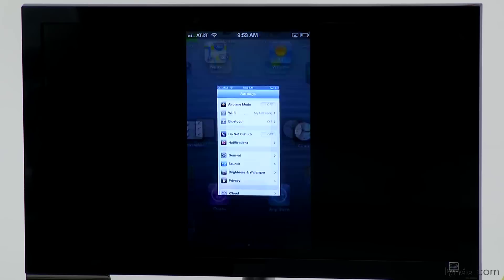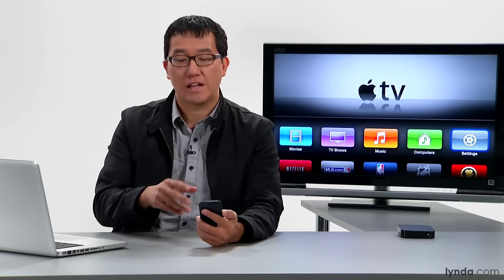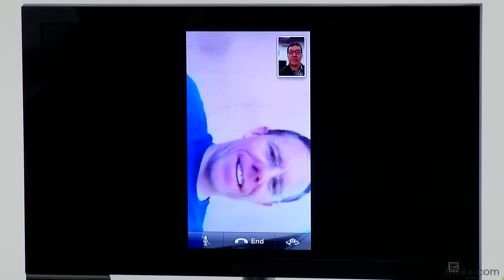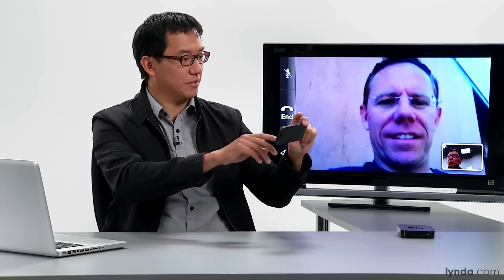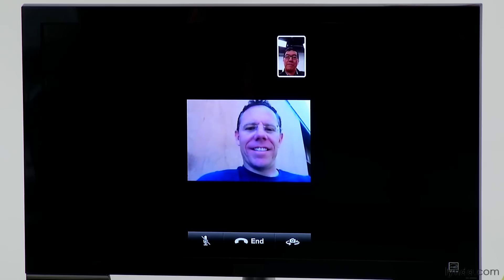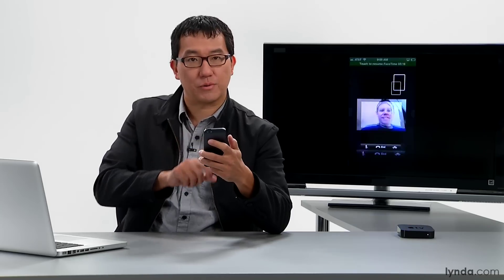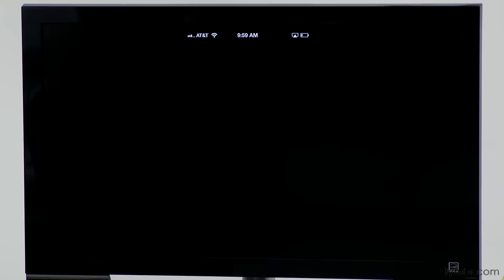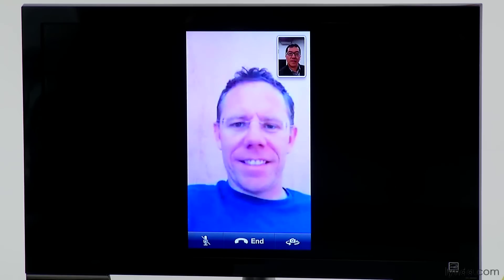Mac OS X Tutorial - How to use Mac's FaceTime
LinkedIn Learning is the next generation of Lynda.com. Grow your skills by exploring more Mac OS X courses today